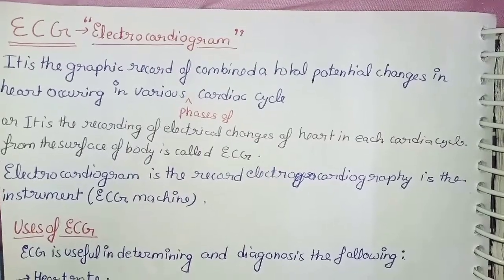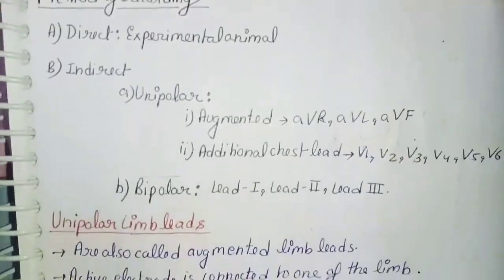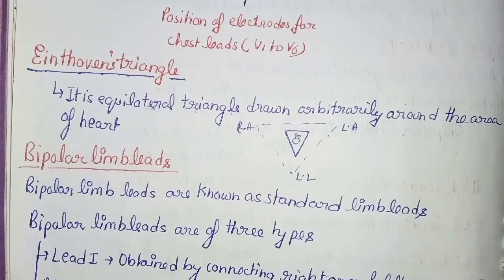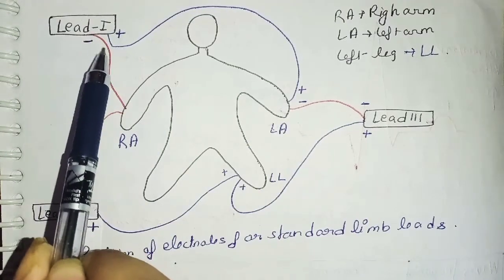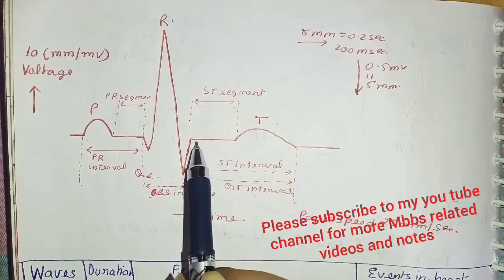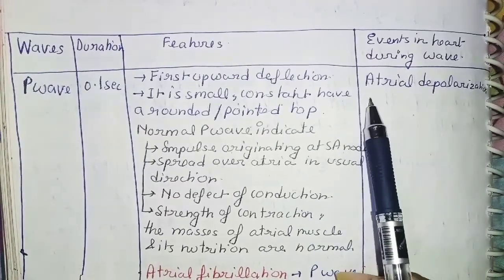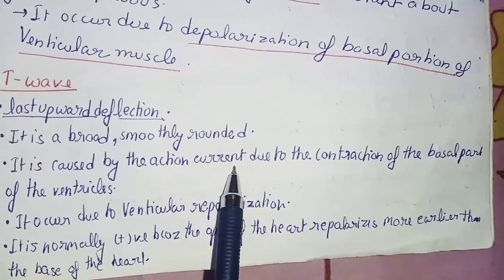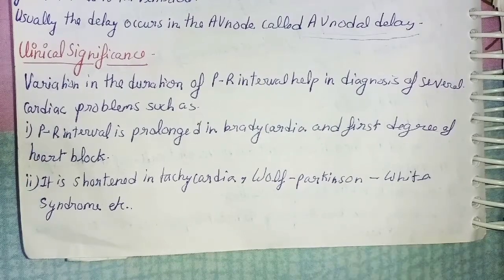ECG lecture SIMPLIFIED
ECG notes                                  Bronchopulmonary segment video Tricks of respiratory Volumes and capacities video dizzy by Joakim Karud